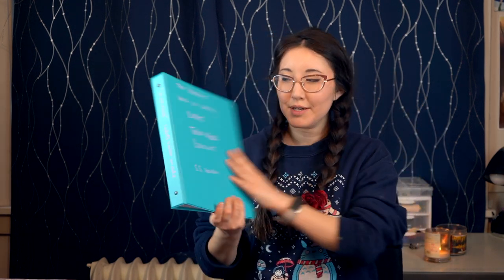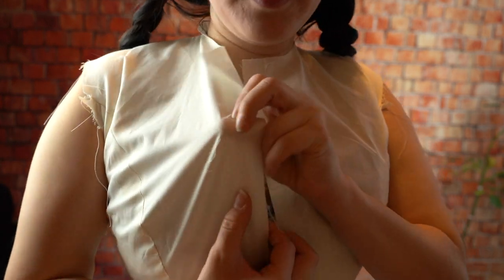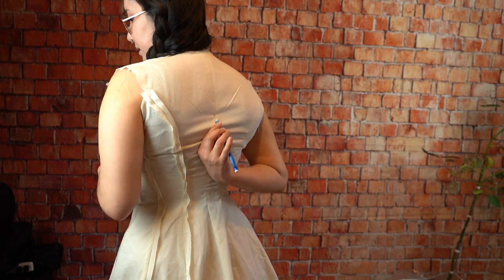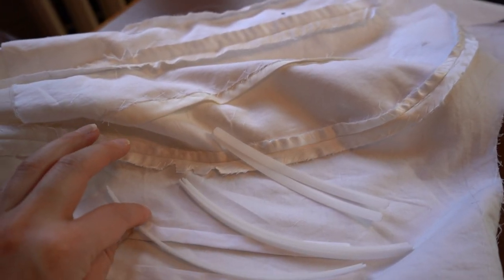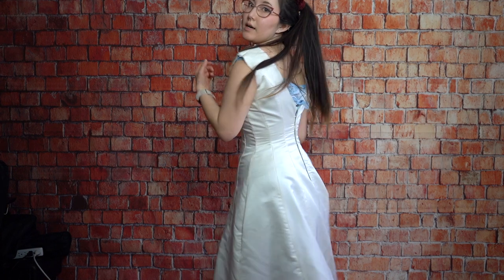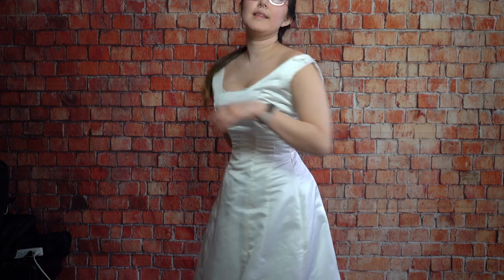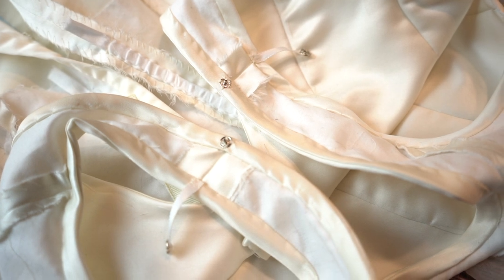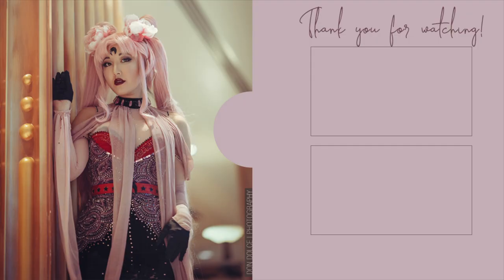Using Couture Techniques to Sew an Edwardian Inspired Dress | Making a 1901 Evening Gown Pt 1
This project allowed me to practice using all of the couture techniques I learned in school! We've finally reached the actual making of the dress for my Foundation's Revealed contest entry, in which I will be sewing an Edwardian (late victorian?) inspired gown.. I go into quite a few ways you can add a more couture finish to your garment making so I hope this is helpful to you! This is part 1 of the dress making and covers the construction, where as part two will cover the embellishments.

In this video I cover how to add flipper bones to a gown and what they're used for, how to make lingerie straps, how to add boning to a dress in a way that won't be visible from the outside, fitting a mockup and a final dress fitting, how to flat line a dress using a popcorn tin, hand overcast seam finish, and couture finished closures using metal hooks and hand-worked thread loops covered by a ribbon for that super clean look! I also include some tips for how to fit a muslin mock up on yourself so you can make your life easier and get a more precise fit.

Victor Prouvé's The Bord de Rivière au Printemps (Riverside in Spring) dress

Skip ahead:
0:00 Intro
1:14 Patterning
1:29 Mock-Up Fitting
6:48 Flat Lining
7:40 Prepping Boning and Boning Channels
8:10 Ribbon Covered Hook Closures
8:41 Hand Overcast Seam Finish
8:54 Boning the Bodice
10:24 Cutting Bias Binding
10:41 Hand-worked Thread Loops for Hook Closures
11:25 Final Dress Fitting
15:15 Hem and Neck Edge Finishing
15:47 How to make Flipper Bones
17:30 How to make Lingerie Straps
18:44 Outro

🎀Making a Victorian Corset from an 1876 Pattern || Inspired by the Met's Maison Leoty 1890's Corset

"For Jack" - Arden Forest
"The Wisdom of Trees" - Yonder Dale
"In Stillness" - Gavin Luke
"What Once Was" - Gavin Luke